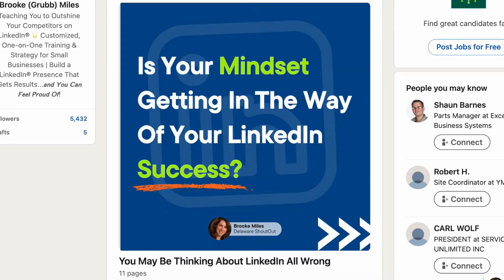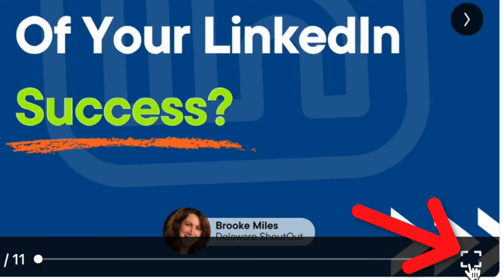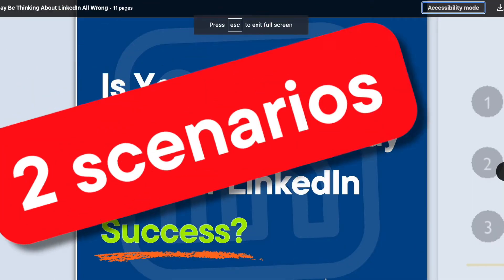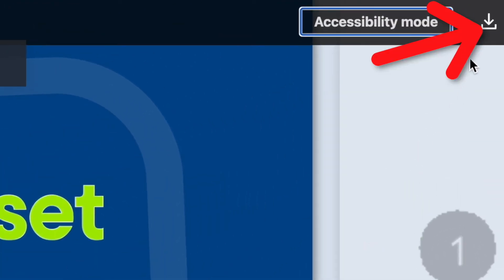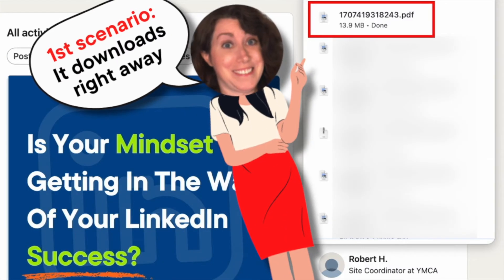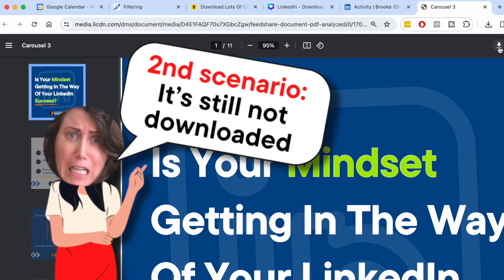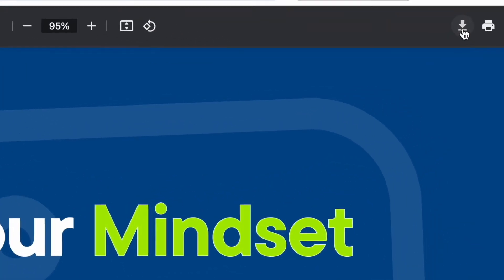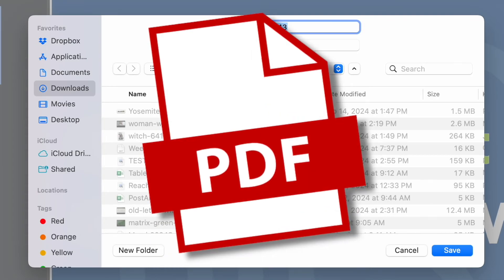How to Download Documents from LinkedIn Posts + BONUS TIP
📈 BUILD A LINKEDIN GROWTH SYSTEM that attracts your ideal clients! Book a private, one-hour consultation with me to tackle your LinkedIn challenges and map out your next steps.

I've worked one-on-one with hundreds of business owners to create a LinkedIn strategy and implementation plan that accelerates their business -- and is easy and fun to run! I want you to have a LinkedIn presence you can be proud of.

P.S. - I also offer a 10-hour consultation retainer, where we meet over a series of Zoom calls. I'm your personal strategist and accountability partner. For details

Video summary:

In this tutorial, we break down how to download LinkedIn carousel document posts, a key tactic for professionals and marketers looking to curate valuable content and boost career growth. This step-by-step guide demonstrates how to navigate LinkedIn’s document interface, access full-screen mode, and save carousel PDFs efficiently. By following these strategies, social media managers, LinkedIn marketers, and content creators can capture actionable insights from shared resources and apply them to their own professional development.

We also cover essential organizational strategies for managing multiple LinkedIn downloads. Instead of dumping all documents into a single folder, we recommend creating topic-specific subfolders, such as “LinkedIn profile tips,” “LinkedIn content ideas,” and “LinkedIn algorithm strategies.” This approach ensures easy retrieval of high-value content, helping professionals stay organized while leveraging LinkedIn documents to enhance knowledge management and streamline content curation workflows.

Finally, the video highlights the potential of creating your own LinkedIn carousel documents to establish personal or company branding. By publishing expert content, users can drive engagement, build thought leadership, and encourage others to download and share their posts. For more advanced strategies, we reference a companion video that explains carousel creation, LinkedIn content strategy, and post-optimization techniques, providing a complete toolkit for professionals looking to maximize their LinkedIn marketing and personal branding efforts.